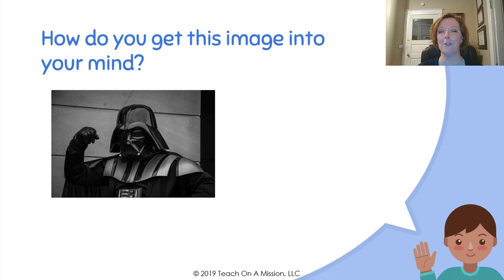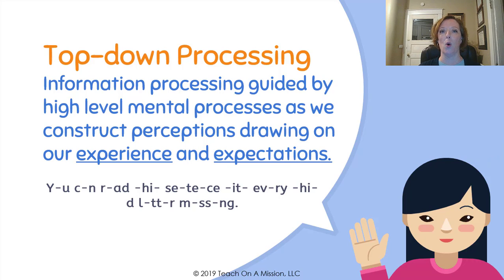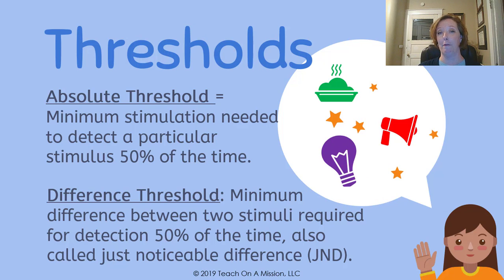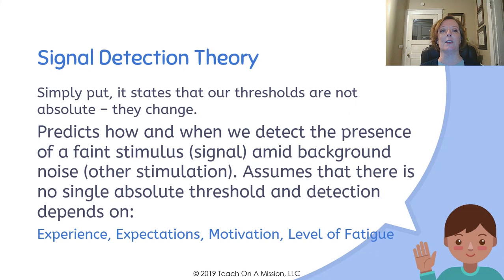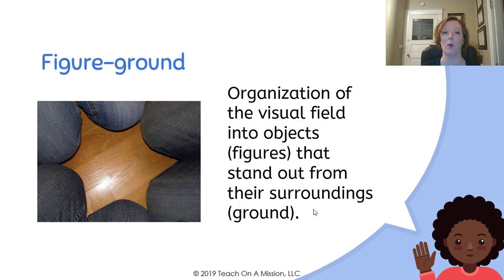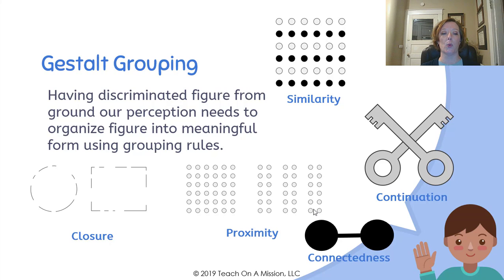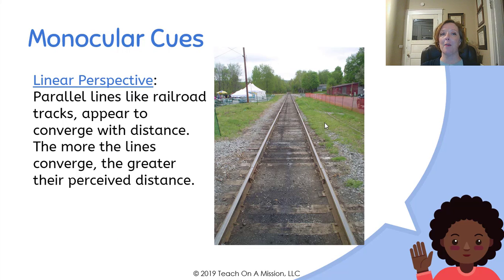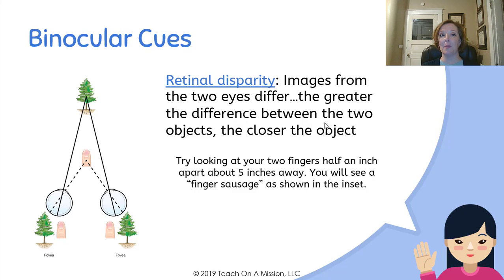Introduction to Sensation flipped video for AP Psychology by Christine Lee